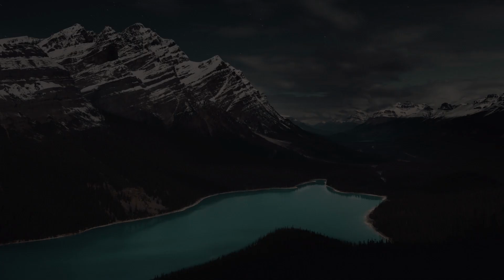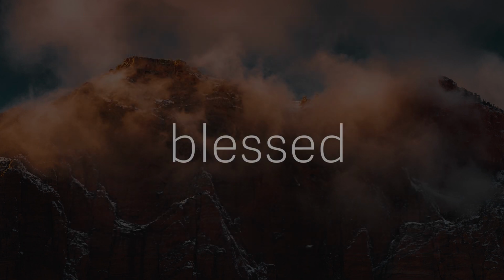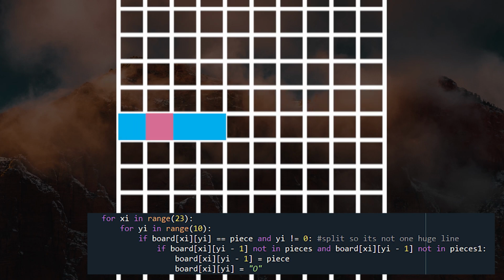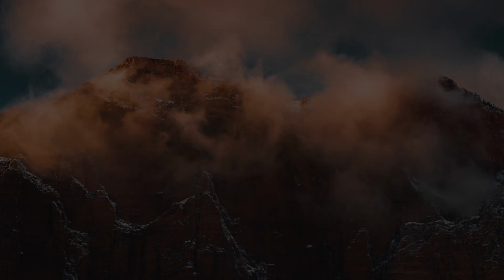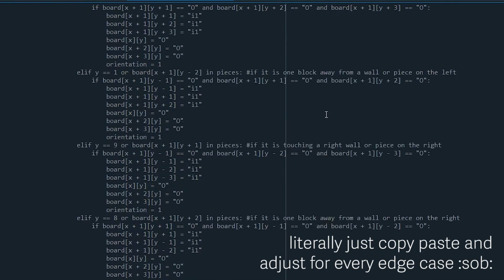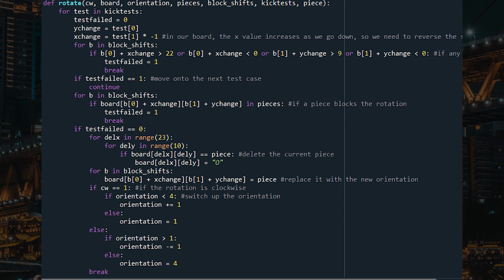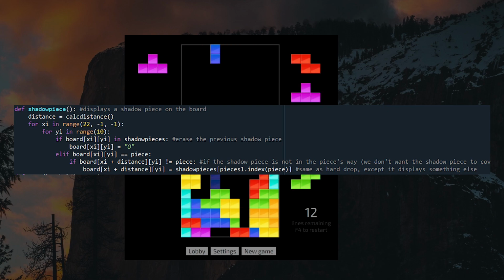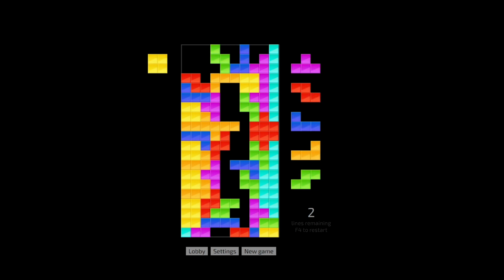Coding Tetris in Python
two years too late

oops